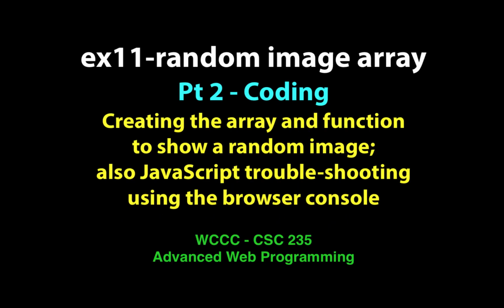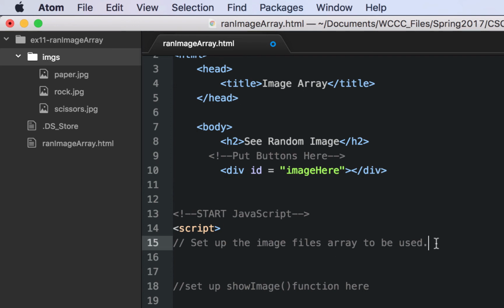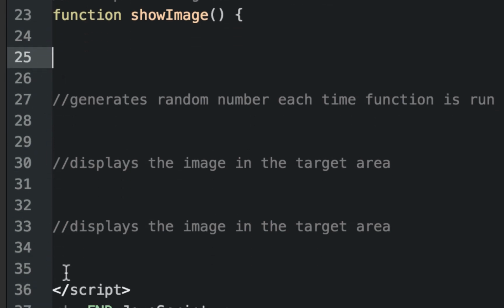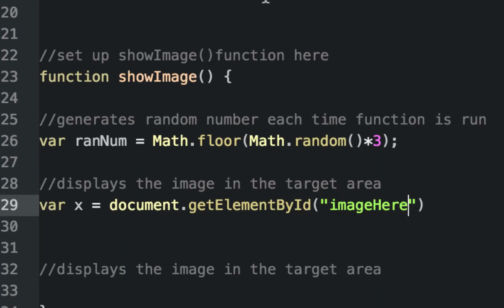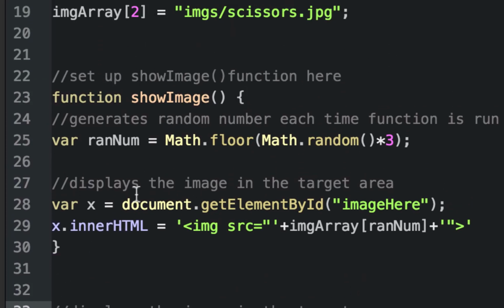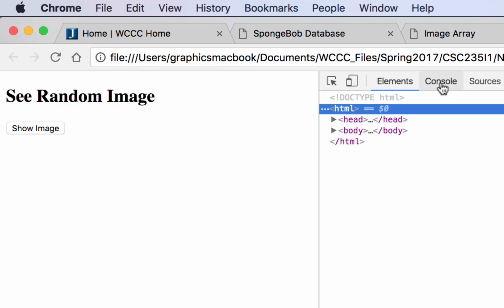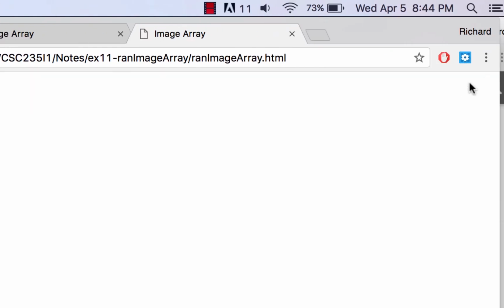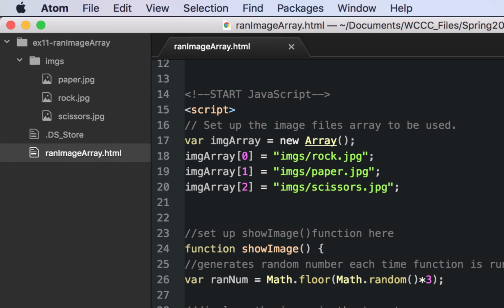ex11-randomImageArray_pt2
Pt 2 - Coding
Creating the array and function
to show a random image;
also JavaScript trouble-shooting
using the browser console.